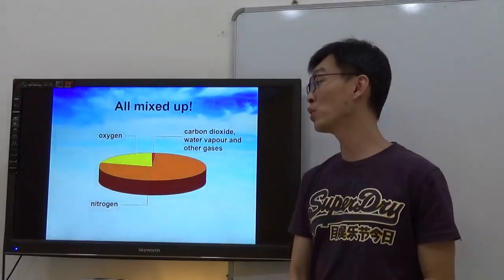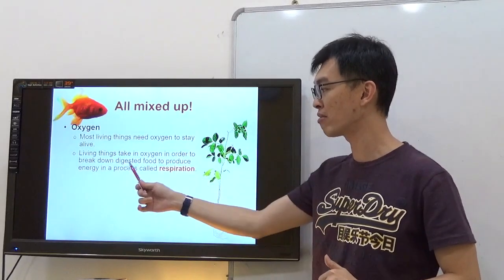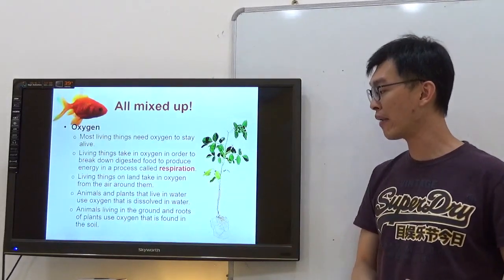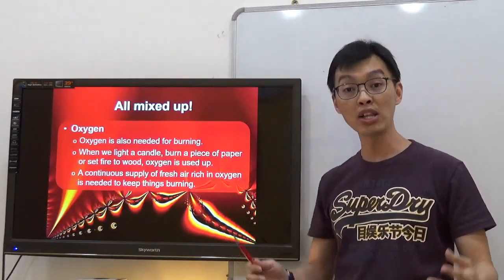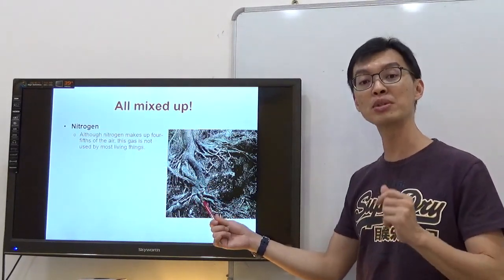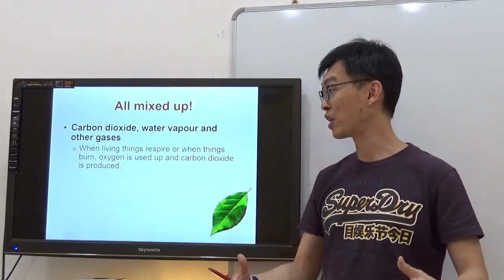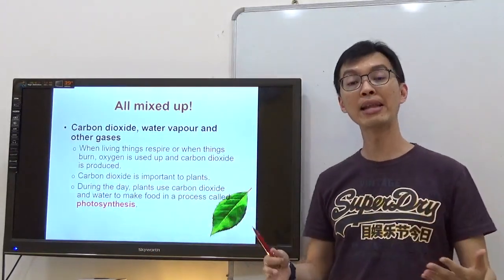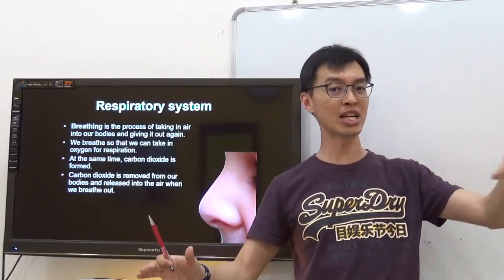P5 Science Respiratory System 2 (Teaching)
P5 Science Teaching